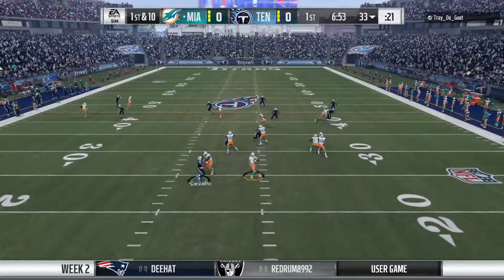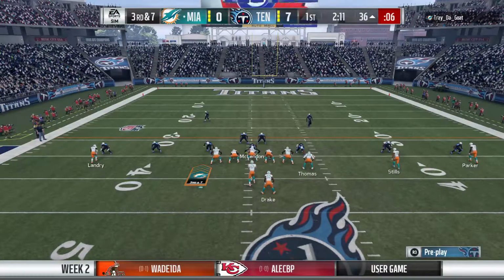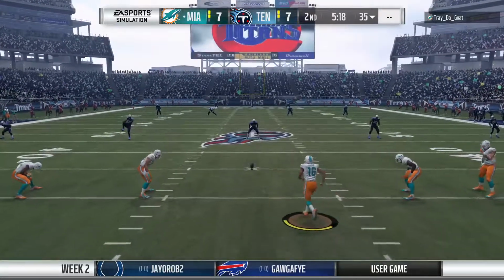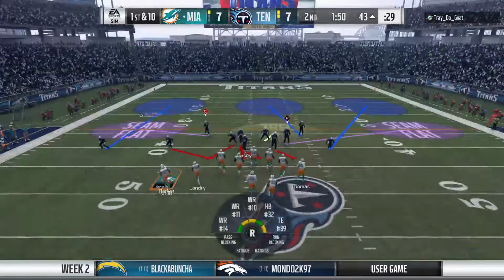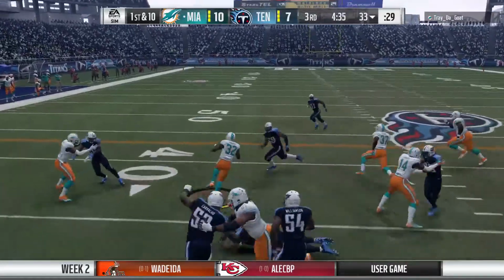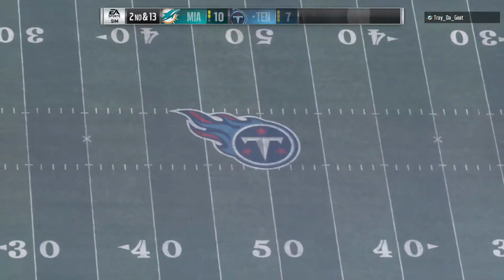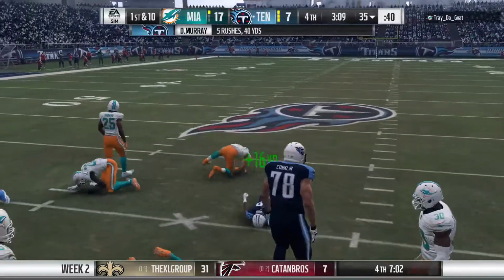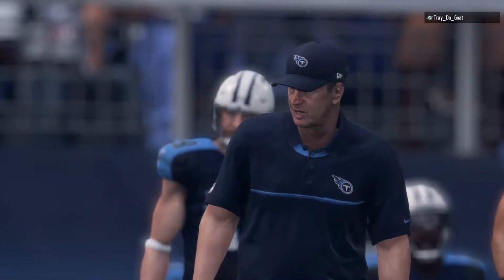ericvsfiend's Live PS4 Broadcast